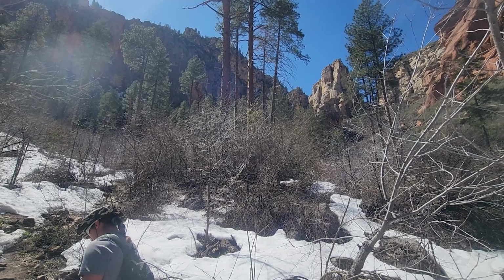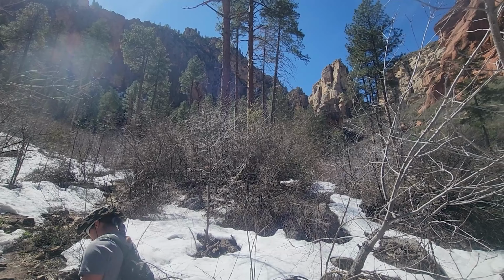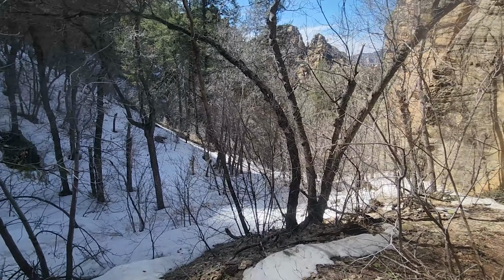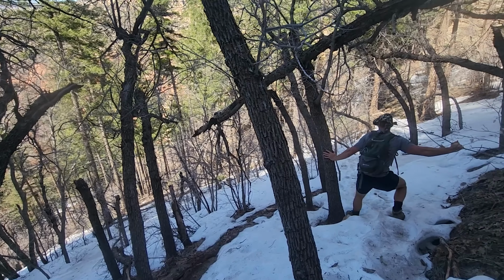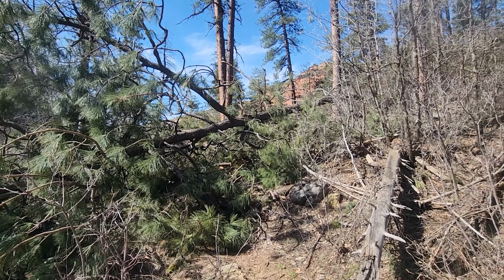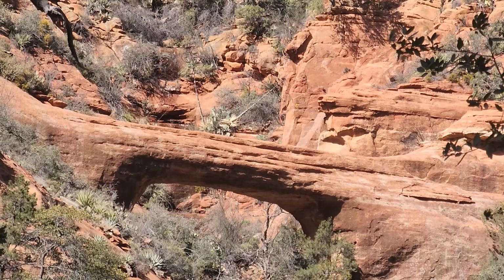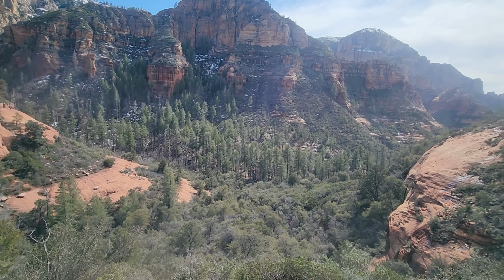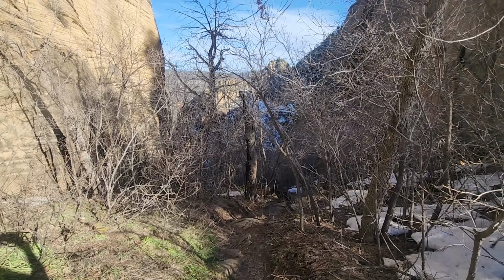SNOW IN THE DESERT?!? Hiking Sterling Pass to Vultee Arch, Sedona, AZ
We continue our Arizona adventures with another hike in the Sedona Mountains. Sterling Pass is a lesser-known hiking trail that hurtles you up 1,000ft before coming back down most of the way to the Vultee Arch. The arch itself is large and impressive, but the long and arduous route to get there keeps most tourists away. This is a great way to immerse yourself in the desert wilderness. But the elevation is quite high, so you will be surprised by mostly pine and aspen trees as you reach Sterling Pass. This is one of my favorites in the area, and I'm not entirely sure why.